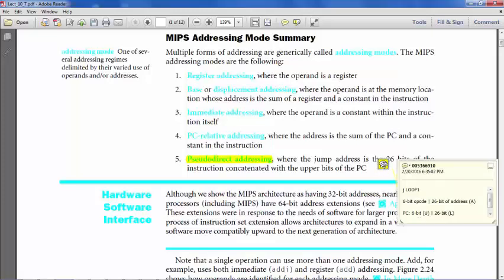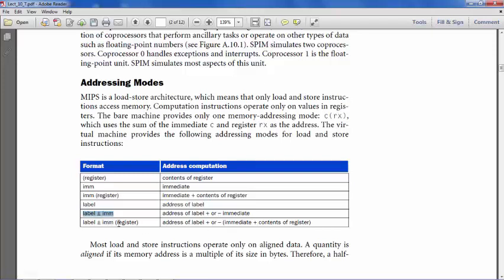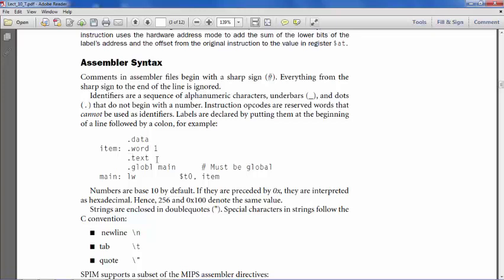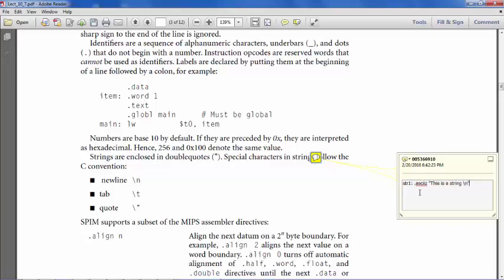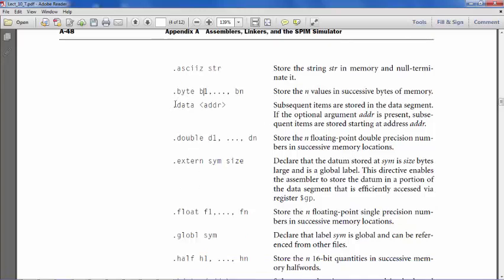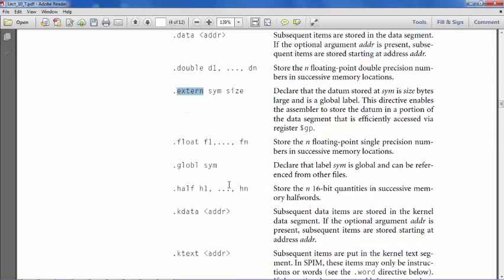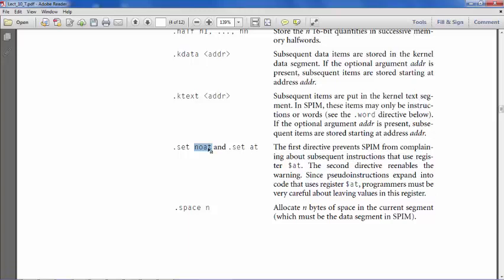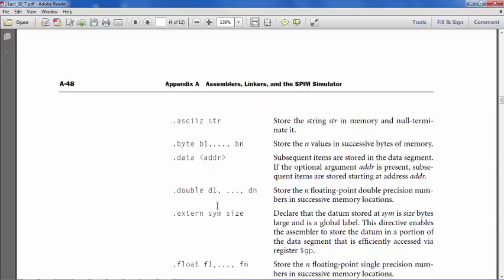CS47: Lecture 10, Part 2 (MIPS Assembly Language)